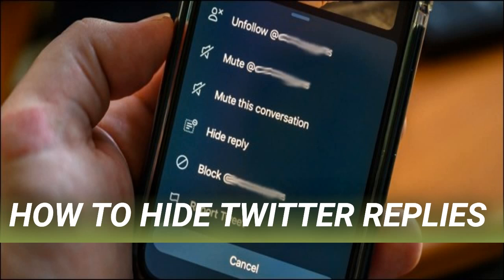How to Hide Twitter Replies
Twitter is experimenting with a new tool that allows users to hide replies to their tweets. The feature is specifically made to hide unwanted and spam comments from a post that distract from the conversation. Here’s how it works on mobile and desktop.

Start by finding a reply to one of your tweets that you want to hide. Next, click or tap on the down arrow located on the right side of the troublesome tweet.

The first time you try hiding a reply, you will see the following message. Click or tap “Hide reply” again to complete the action.

The next time you try hiding a reply, the tweet will be moved to a separate location without you needing to confirm.

Tweets with hidden replies will have a “hidden reply” icon somewhere alongside the status’ other details. Anyone viewing your tweet will be able to see the icon and view the hidden responses.

Next, locate the reply you wish to unhide and then click or tap on the down arrow associated with the tweet.